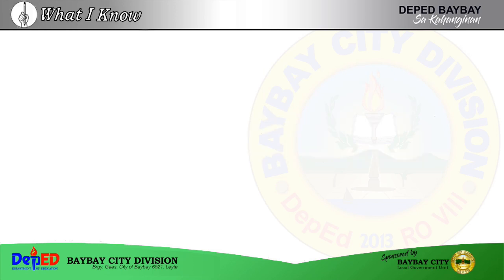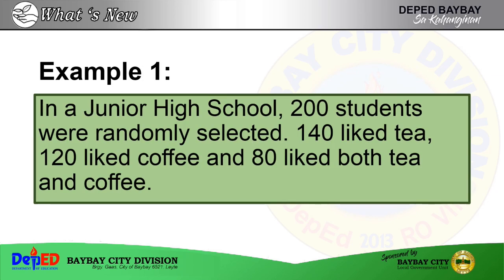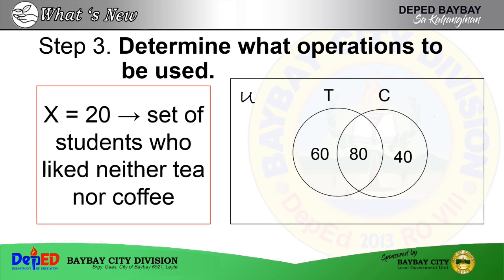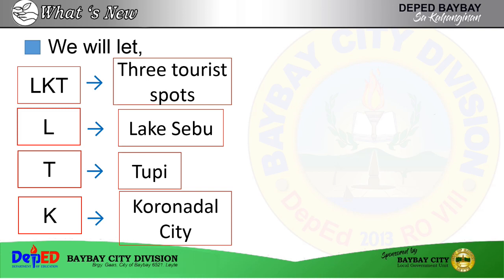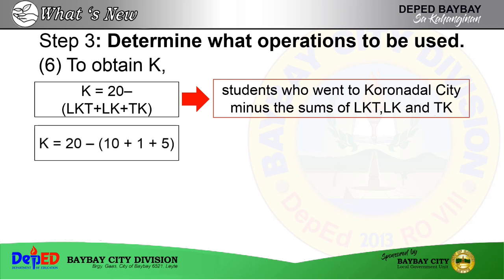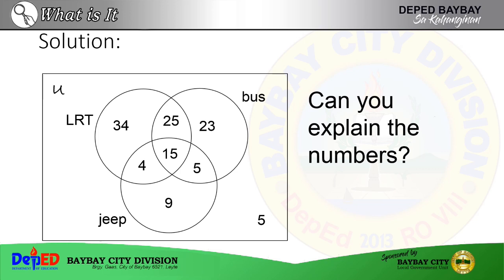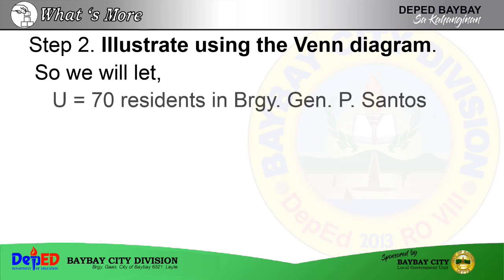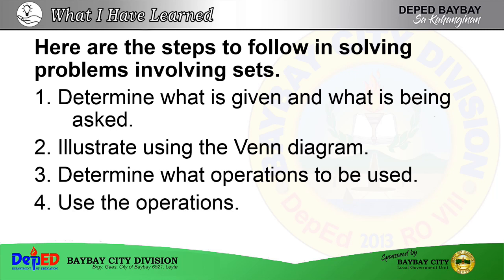Math 7 Q1 Module 2 : Problems Involving Sets